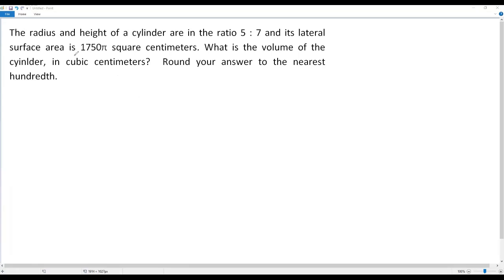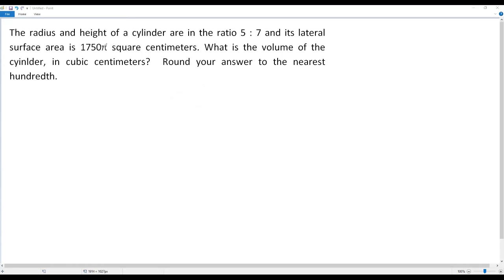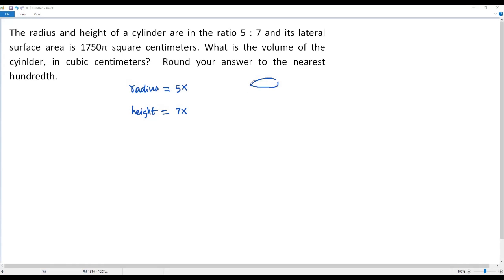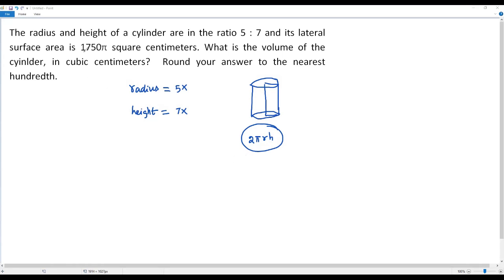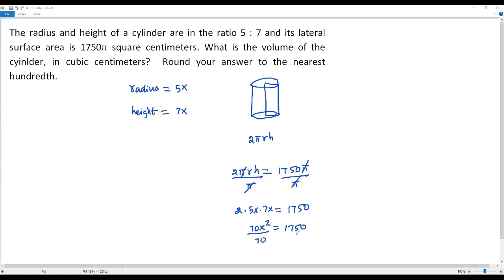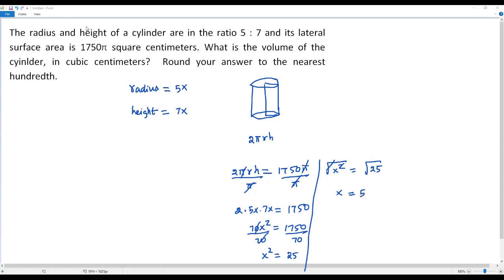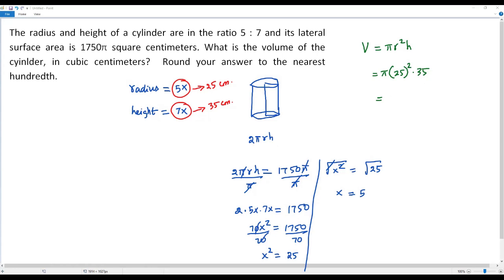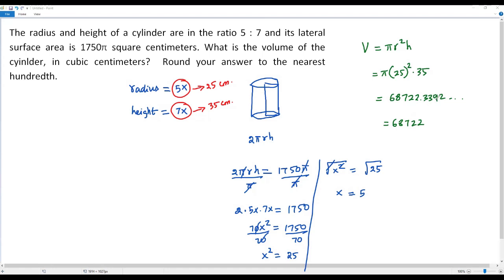SAT Math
The radius and height of a cylinder are in the ratio 5 : 7 and its lateral surface area is 1750π square centimeters. What is the volume of the cyinlder, in cubic centimeters? Round your answer to the nearest hundredth.